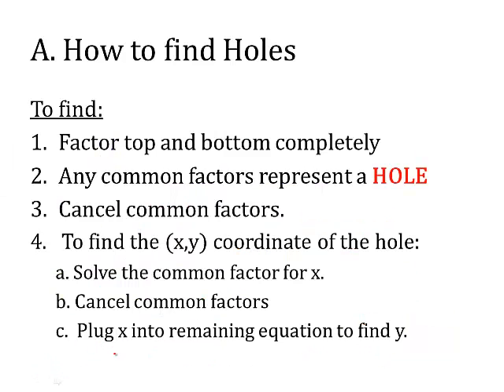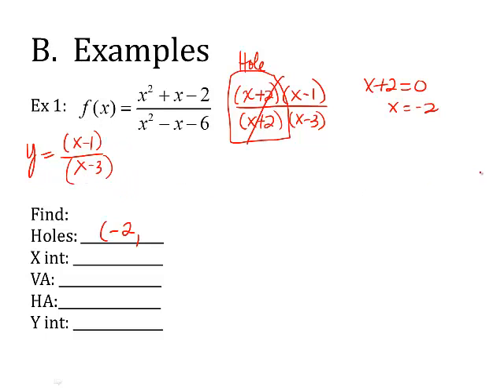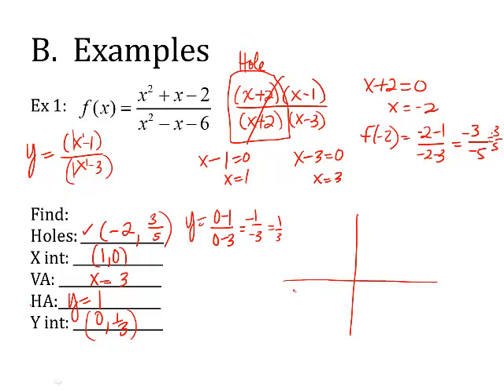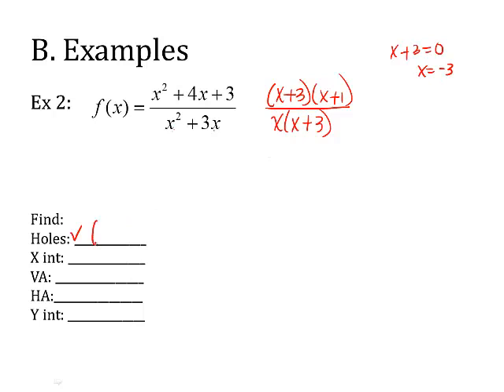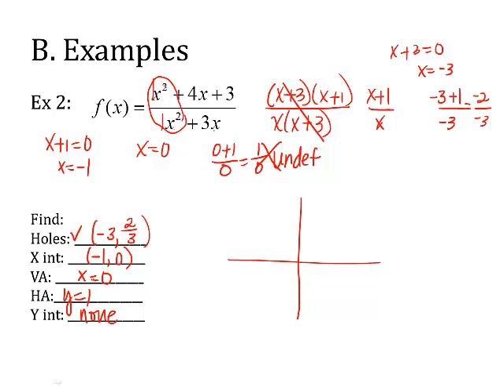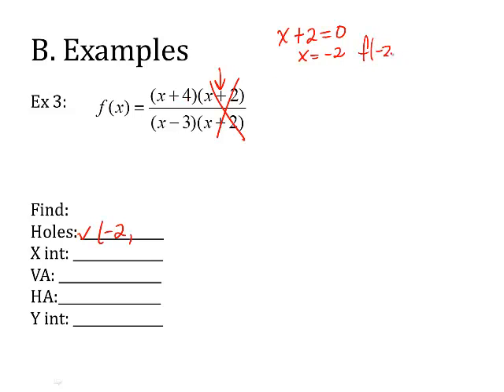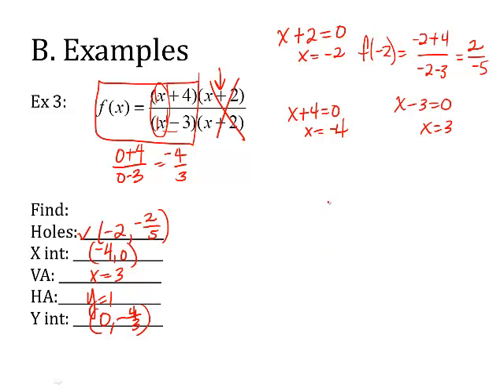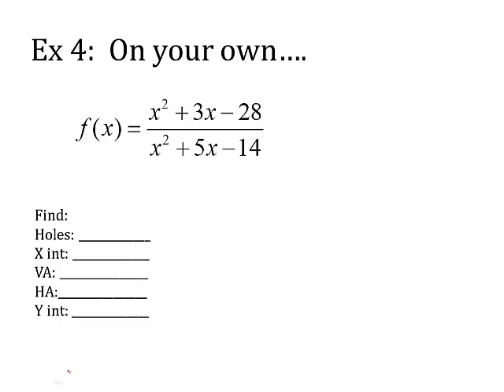Holes in Rational Functions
Finding holes in rational functions